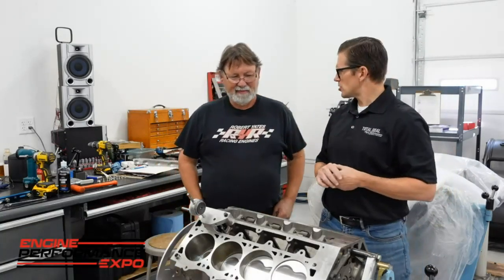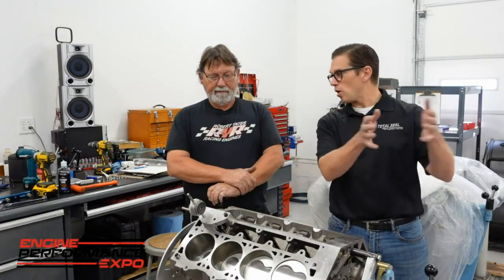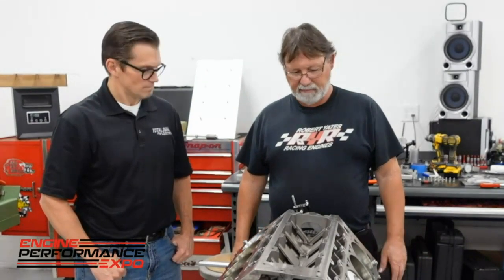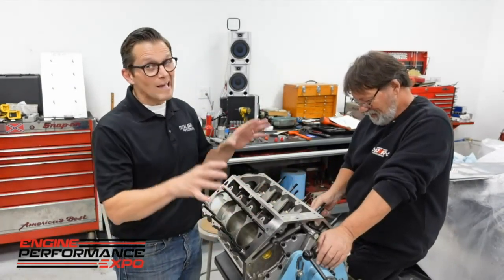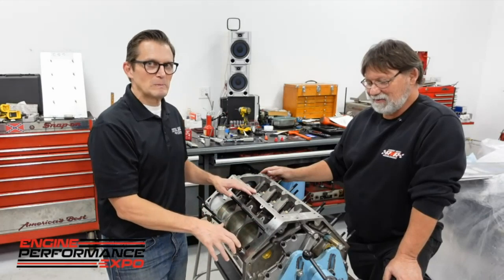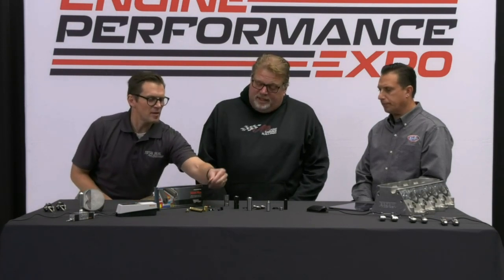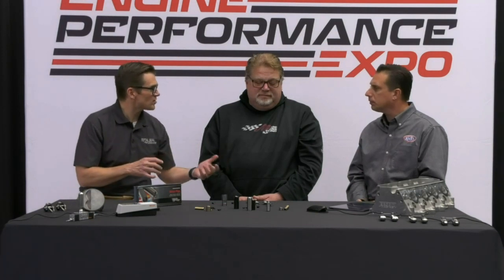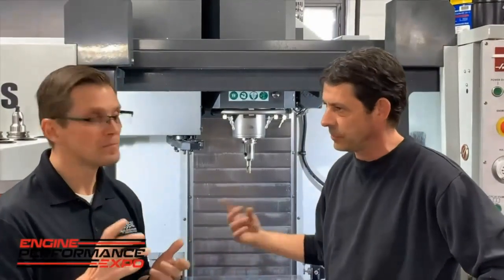Short Block Engine Assembly - Part 2 (2021-22 - Episode 38)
Picking up from where they left off on the featured engine build in episode 30, Lake Speed Jr travels to Jimmy Barton's hot rod garage to begin final assembly.

During the parts check pre-assembly, the pair run into some problems because of the “tolerance stack” – i.e., they’re using parts from a number of suppliers and need to do some machine work to get them all to fit properly (or as Jimmy says: “Ready to race parts are generally not ready.”)

After watching Lake and Jimmy put the engine together and get it ready to ship to Ben Strader’s EFI University, we head back in studio for a live segment Lake, Joe, and Mark Cronquist to detail why Mark’s been a lifelong user of Precision Product’s performance components.

The segment concludes with LN Engineering to talk about coolant maintenance and what everyone needs to know to ensure long tool and machinery life.